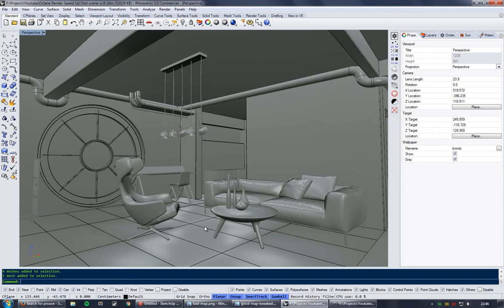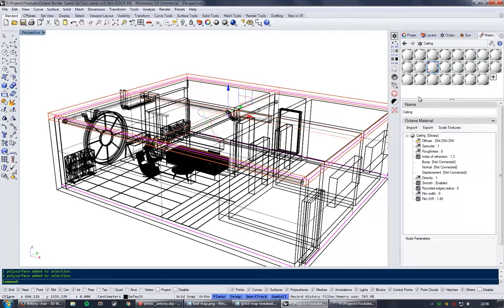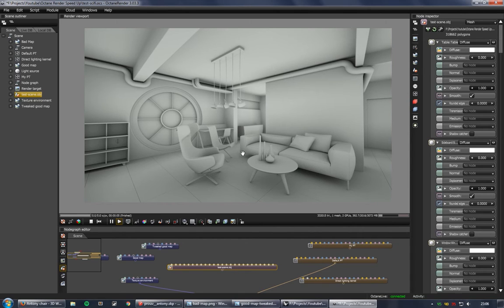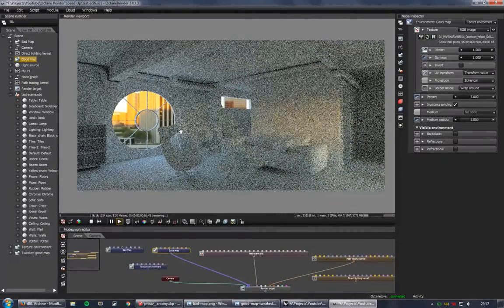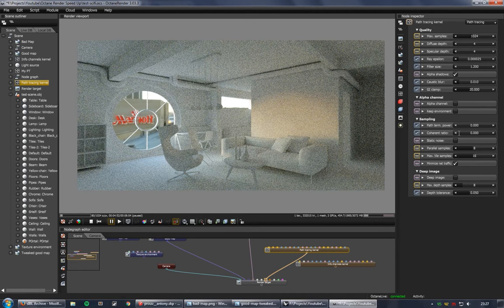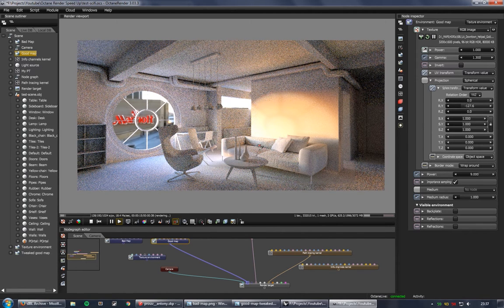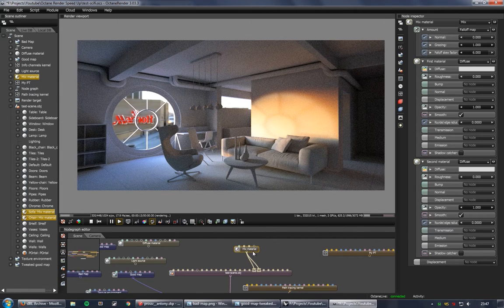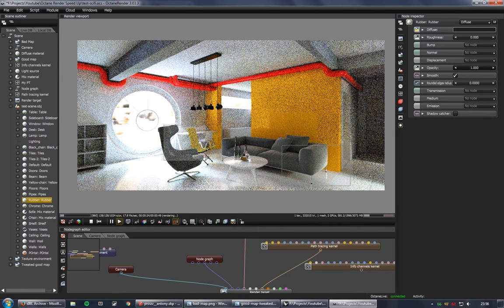#2 - Tutorial - rendering an interior using octane render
In this video you can learn how to properly set up your scene for fastest render time and best quality.

If you use rhino on regular basis, check this link - may be useful to you
Use "rhinoballs" code for discount.

Tutorial covers Octane Render v3, but works also with Octane Render v2.